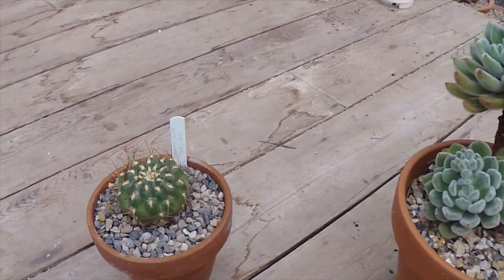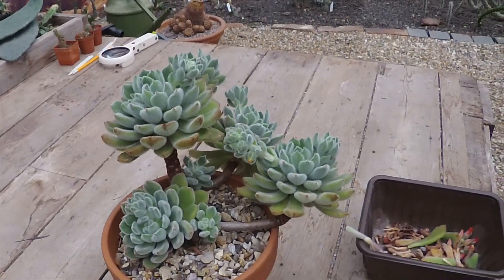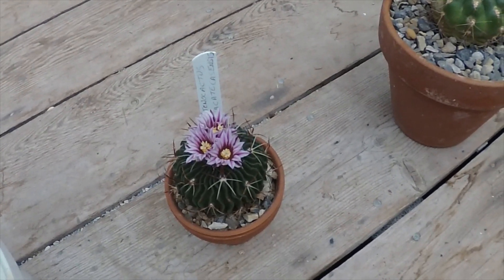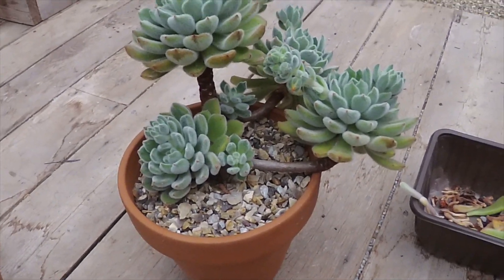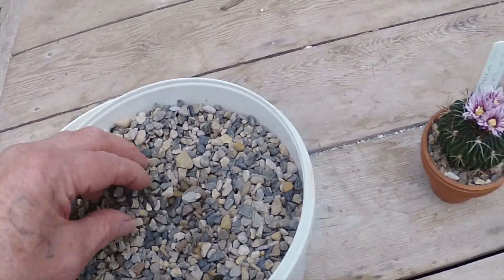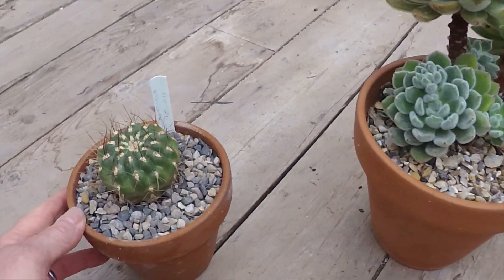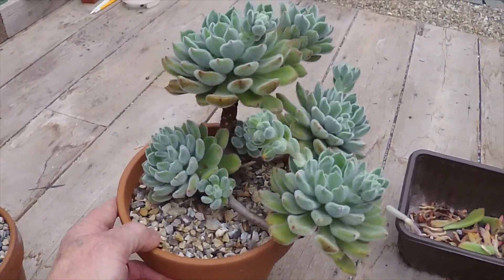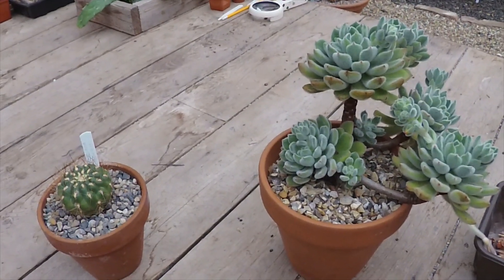Cactus Competition April 🌵🌵🌵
This months table competition at the BCSS meeting 🙂🌵